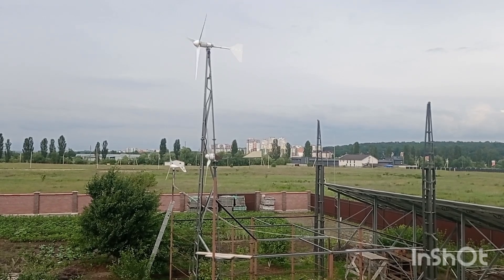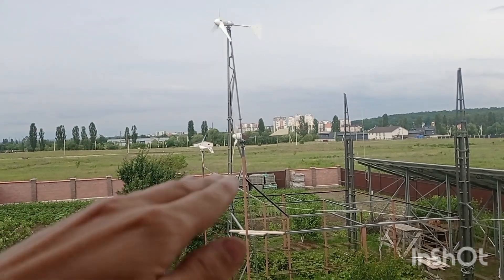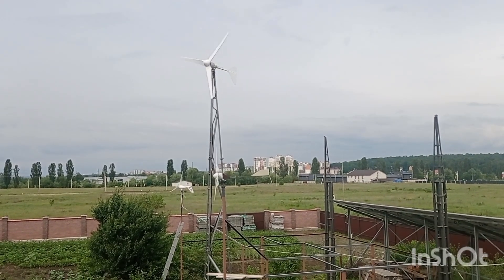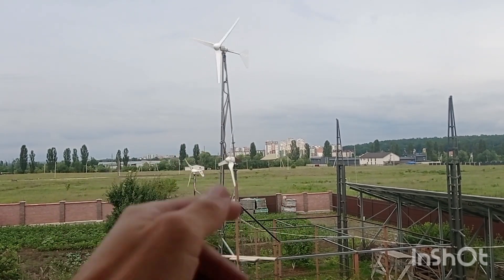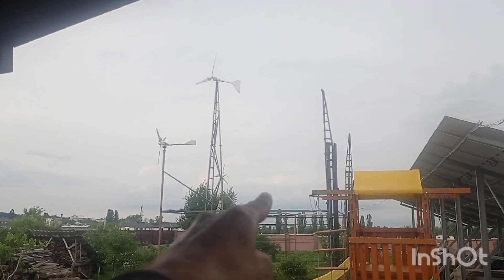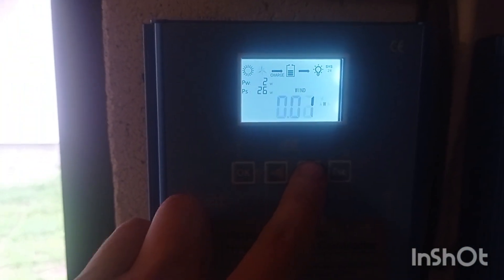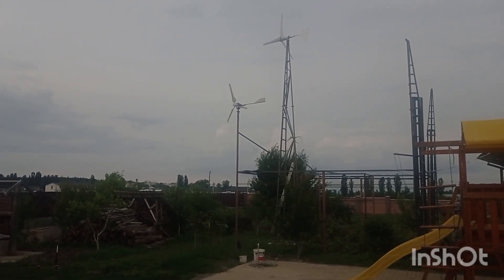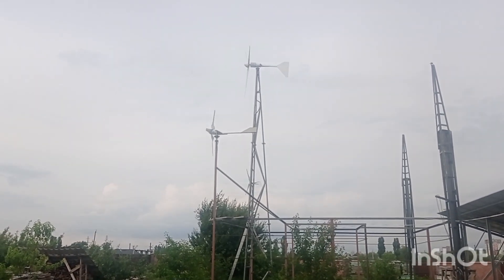First testing day of my self-made 500w wind turbine, final checks before giving it decent height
Welcome. Here is the first wind and first working day (well, rather half a day) on a low-wind conditions (average wind is below 3 m/s) of my self made 500w wind turbine.
It seems to be quite stable, so let's just wait and see how will it go on some longer run, before it gets the decent height.
Also, the tail needs a little bit of an upgrade, it's clear it needs a little bit of more surface area, but that's a tiny adjustment in general.